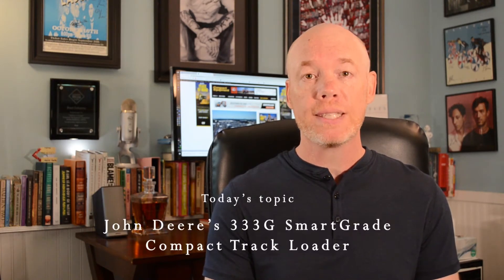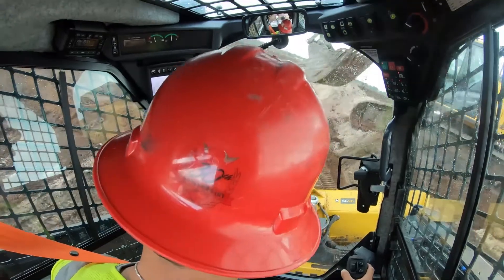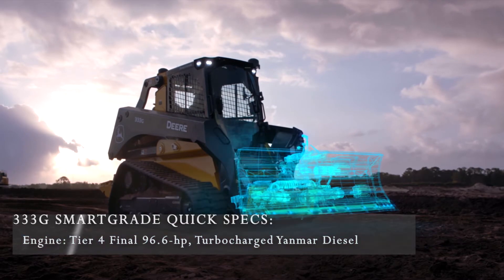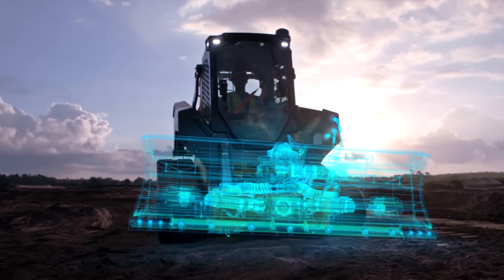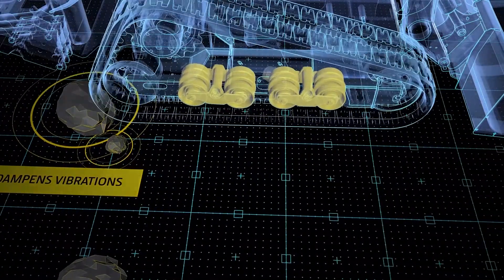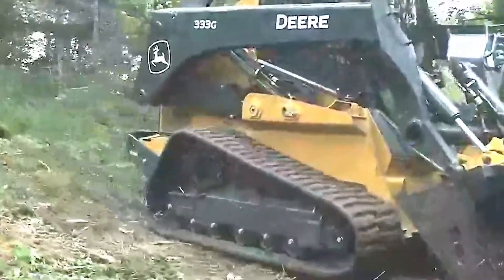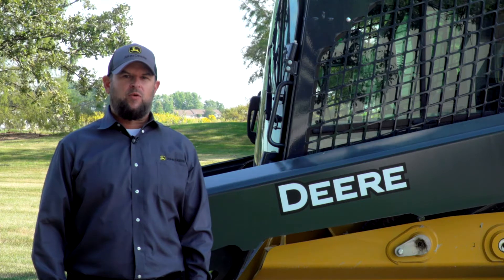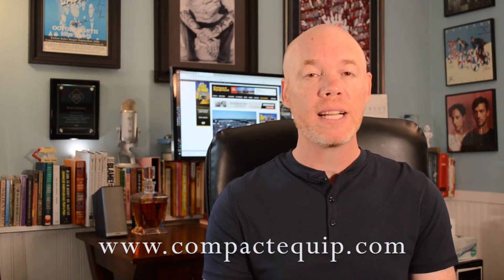John Deere's SmartGrade Compact Track Loader and Anti-Vibration Undercarriage Option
Welcome back to another edition of Machine Heads. I’m once again Keith Gribbins, publisher and resident guinea pig at Compact Equipment. Today we’ll be discussing the evolution of the compact track loader market. Over the last decade, track loaders have dramatically overtaken skid steers as the most popular piece of attachment-taking compact equipment. Part of that rising popularity has come from track loaders finding new work in niche applications from brush cutting to grade control. Now, forward-looking manufacturers are designing more market specific machines, upfitted with features and technologies for focused applications, as opposed to traditional do-it-all utility units. A great example of this is John Deere’s 333G SmartGrade compact track loader — a machine specifically designed to use grade control automation. It’s the machine we’ll discuss today in the Machine Heads video above, and here to help is Gregg Zupancic, product manager with compact equipment at John Deere.

Smart Grade Control

As compact track loaders continue to grow in popularity, manufacturers continue to enhance their sophistication and application focus. The perfect example of this is John Deere’s 333G SmartGrade compact track loader, which we’ve been hyping for a couple of years now but finally hit dealer lots this summer. This unique unit is engineered as a dirt works machine, specializing in grade and earthmoving apps. It can be optioned out with fully-integrated grade control technology, anti-vibration undercarriage, sweet six-way dozer blade and the ability to spearhead precision dirt work quickly.

Operators will have access to DozerMode, a breakthrough control solution that enables the EH joystick control system to function like a crawler dozer with the push of a button. DozerMode is beneficial when operating the John Deere-designed and -built, six-way SG96 Dozer Blade that can both cut a grade and spread materials, streamlining attachment needs and setup time. Both 2D and 3D grade control automation will be available to help work the blade. As a complete package, the 333G SmartGrade compact track loader is a top-tier, spec-heavy model, and it can easily cost over $100K, so what kinds of customers will gravitate toward the 333G SmartGrade? Gotta watch the video above.

By leveraging the latest grade control technology, the 333G SmartGrade machine levels the playing field with contactors running larger fleets. The unit will increase productivity by helping to automatically complete grading tasks faster with fewer passes and less rework compared to working without grade control technology. Moreover, operators can reap the benefits of using a versatile, more transportable piece of equipment where the grade control system is fully integrated into the machine’s structures and software, delivering precise grading performance while eliminating vulnerable masts and cables. Wait, did we mention this is mastless grade control? It is.

On the lower cost 2D side, John Deere is offering Slope Control as an integrated factory option individually or packaged with its 3D SmartGrade setup. This entry-level, mastless, grade control feature is perfect for less complex flatwork driveways, sidewalks/bike paths, parking lots, etc. It will help assist operators in grading smooth 2D surfaces and is ideal for several different segments including small site development, road building and some agriculture applications. All grade information is displayed through an integrated 7-in. color LCD display.

On the 3D side, John Deere’s SmartGrade package includes the 96-in. six-way dozer blade, fully integrated harnesses, sensors and DozerMode controls with EasyGrade to enable smooth manual operation controls as well as 3D mastless grade control.

If this wasn’t enough cool tech, John Deere just announced a new anti-vibration undercarriage system as an option. Basically, the anti-vibration undercarriage is isolated from the main frame reducing overall machine vibration but keeps the machine stable as if the undercarriage was rigidly mounted to the mainframe for excellent machine stability when truck loading, stock piling or grading. Also, as a bonus, John Deere has integrated a bogie roller system (an industry exclusive) that allows the undercarriage to hug the peak of a berm, hill or jump a curb smoothly. These features also enable the machine to travel at higher speeds while retaining material on the job.

Today, John Deere currently offers four track loaders in its G-Series, including the 317G, 325G, 331G and the regular 333G. Deere classifies its track loaders in three categories: small, medium and large frame, and it’s definitely seeing more interest in the latter.